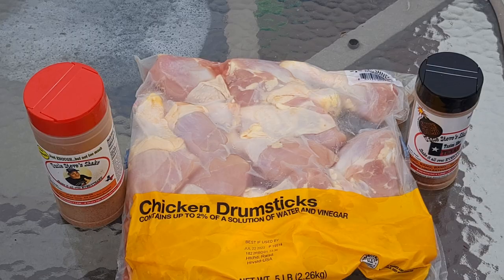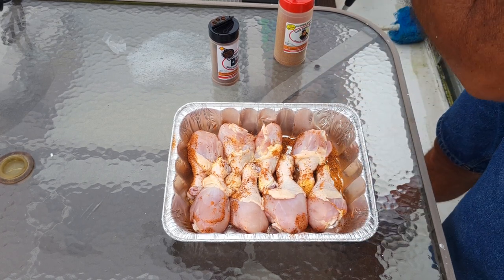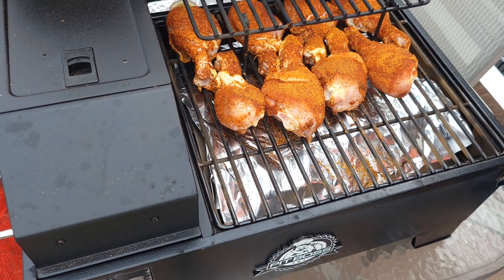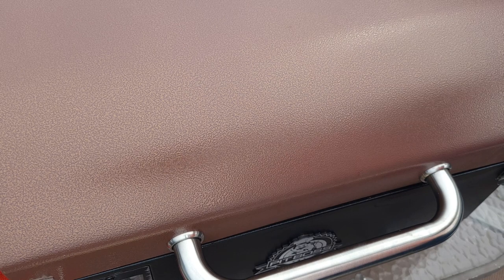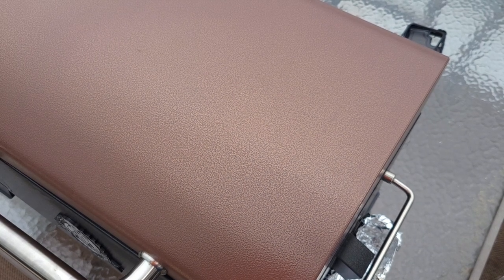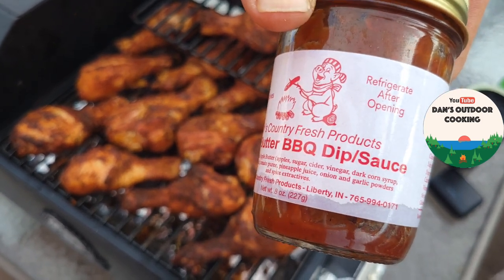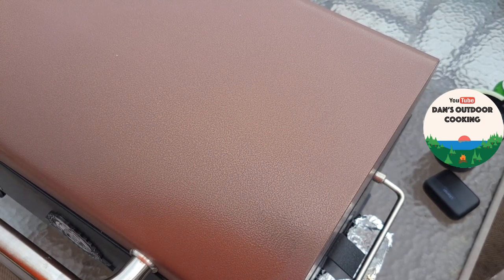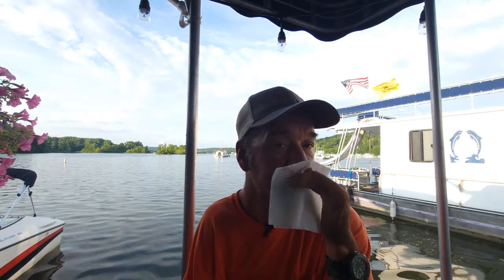Chicken Legs on the Portable Pit Boss Pellet Grill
Smoked Chicken Legs on the Pit Boss. Uncle Steve's Shake put these over the top. They turned out wonderful and the smoke bomb was the key.

Mailing address:
Connersville, Indiana
47331